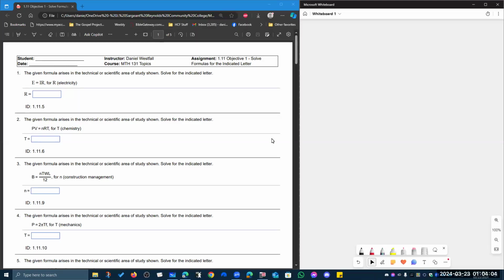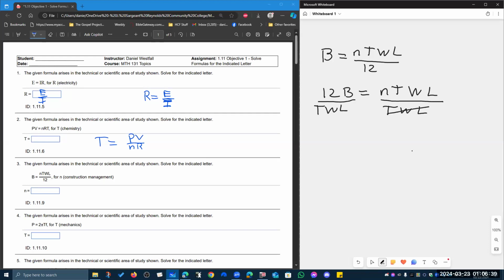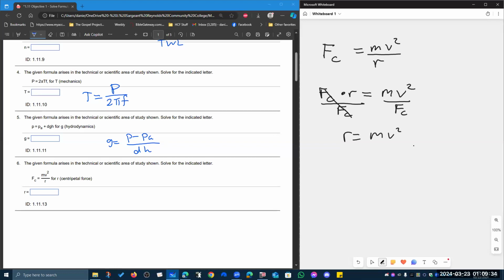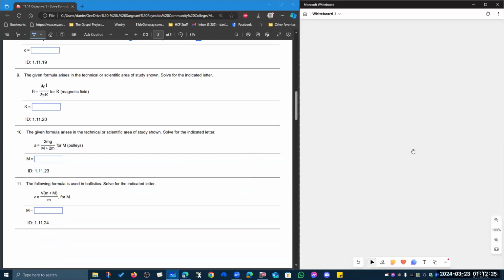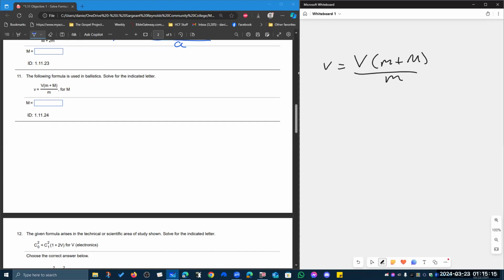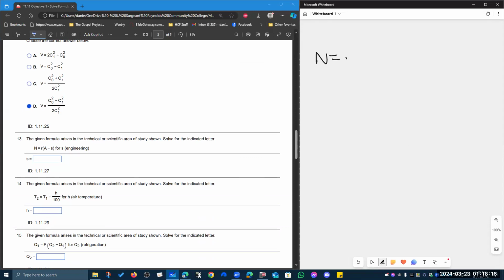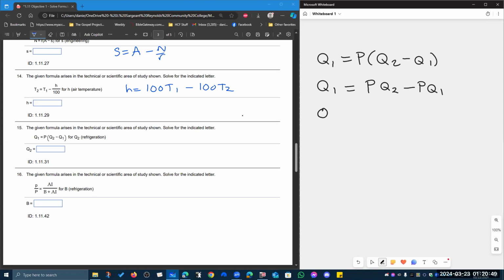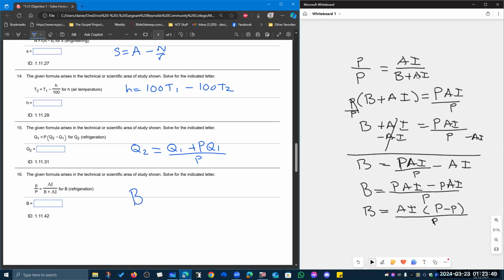MTH 131 1.11 Objective 1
Solve Formulas for the Indicated Letter